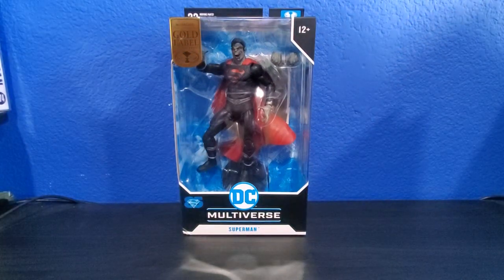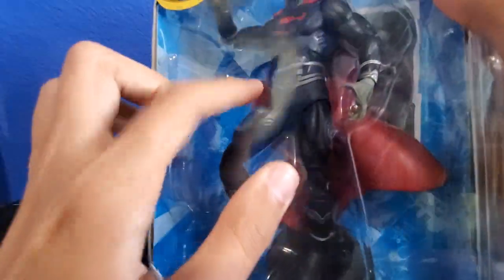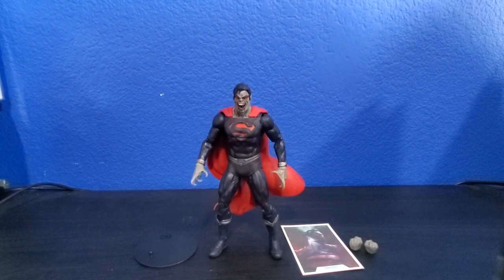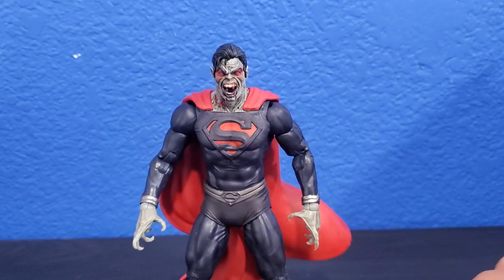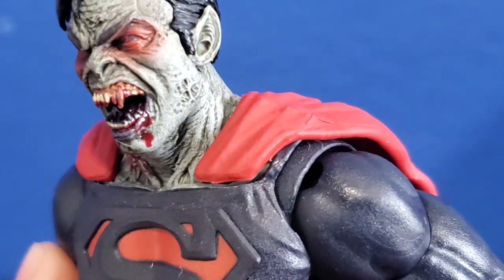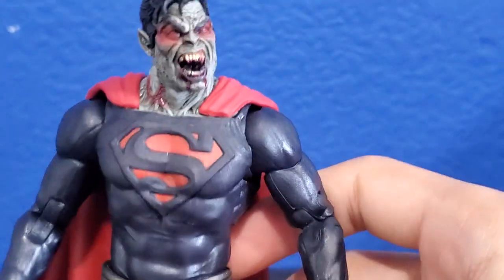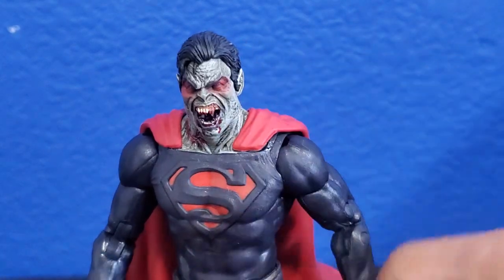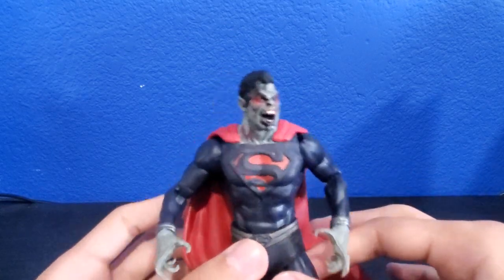DC MULTIVERSE DC VS VAMPIRES SUPERMAN VAMPIRE REVIEW!!!!!